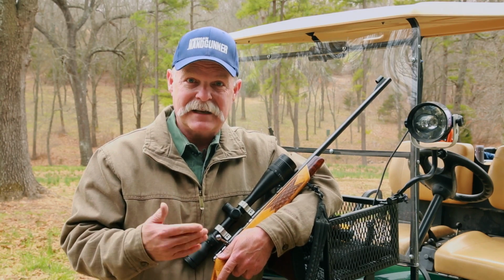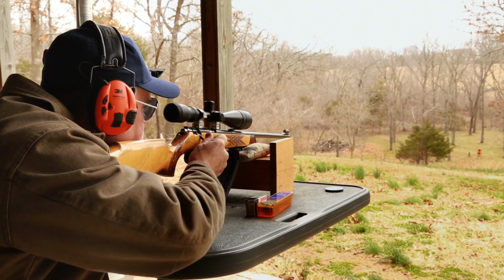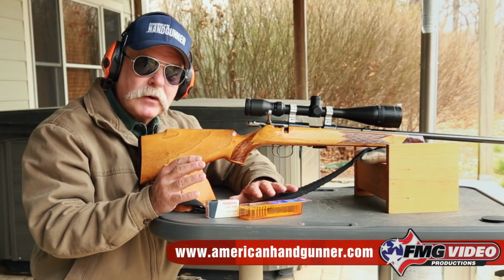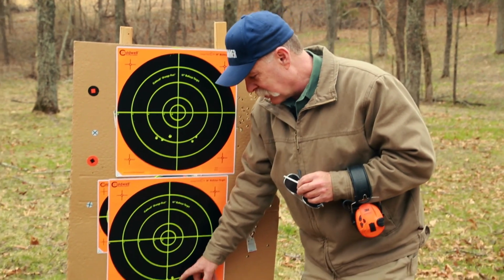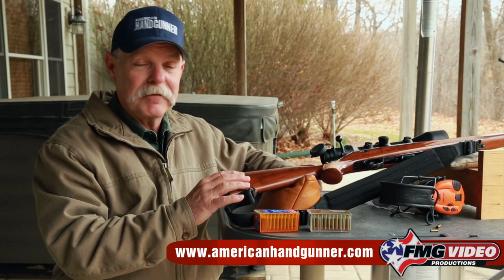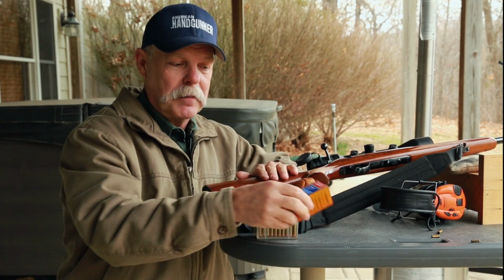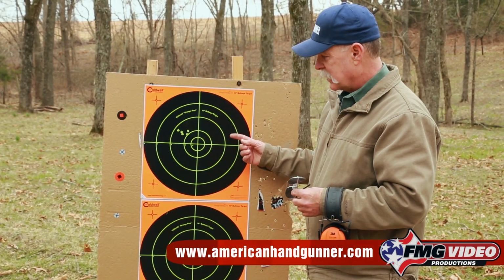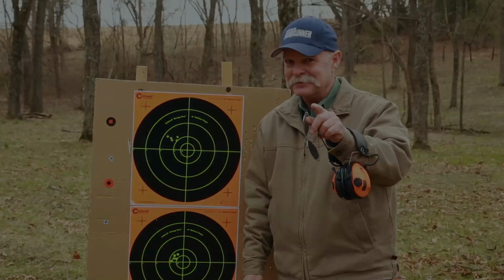.22 Rifles At 100 Yards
American Handgunner editor Roy Huntington takes two of his most accurate .22's  — an Anschütz in .22 LR and .22 Magnum — out to 100 yards using CCI Mini-Mag and Federal Gold Medal Match ammunition. Which rifle/ammo combination do you think performs best?